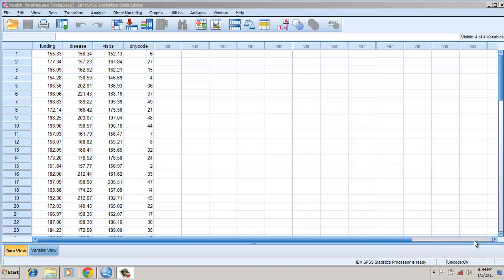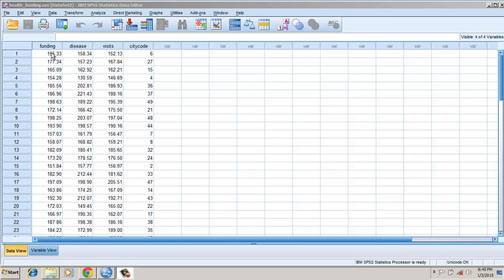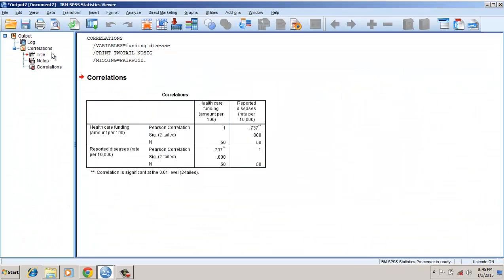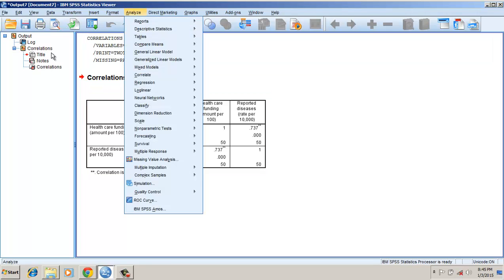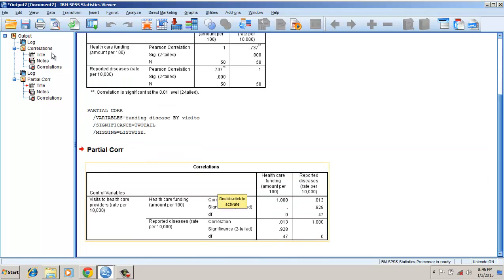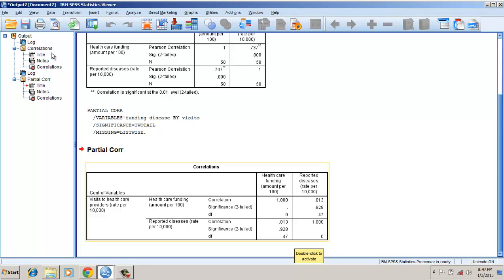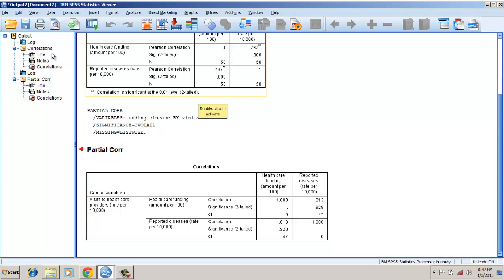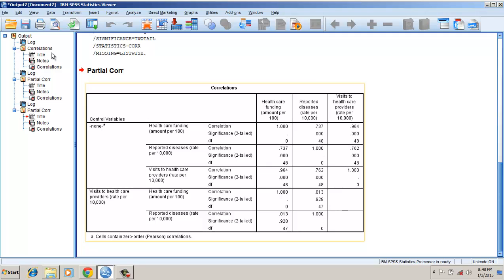partial correlation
This video is a case study on how partial correlation can be used to analyse the erstwhile spurious correlation.